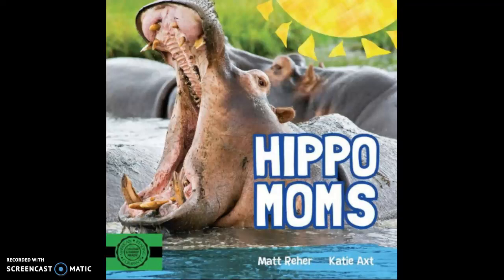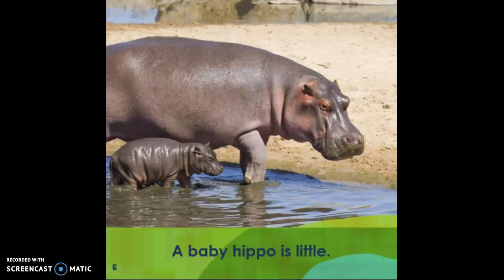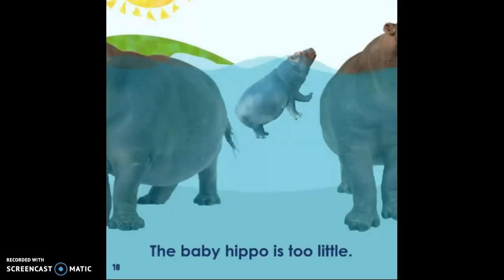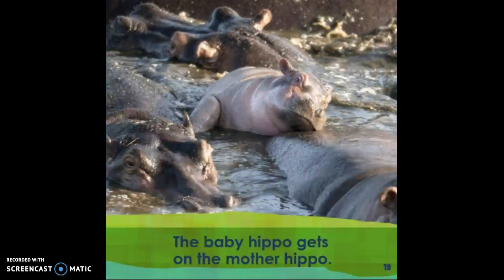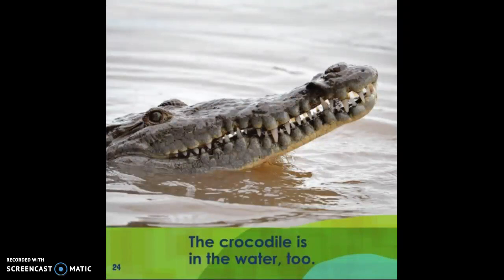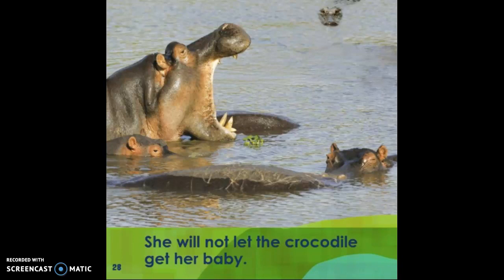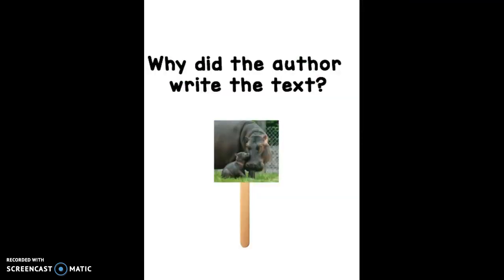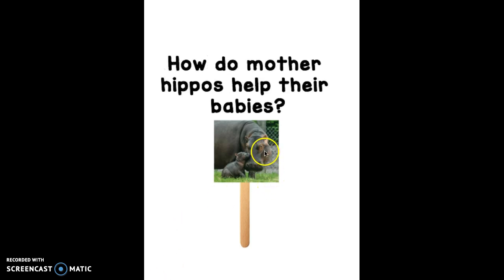Author's purpose Hippo Moms